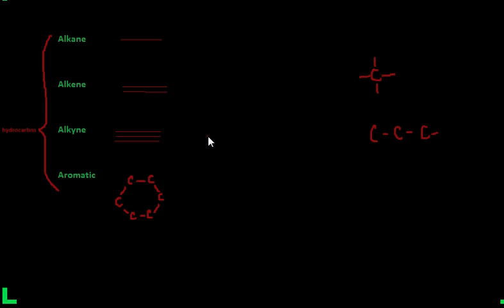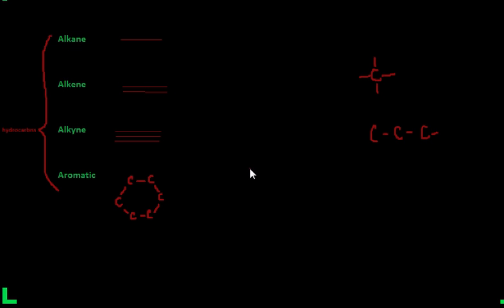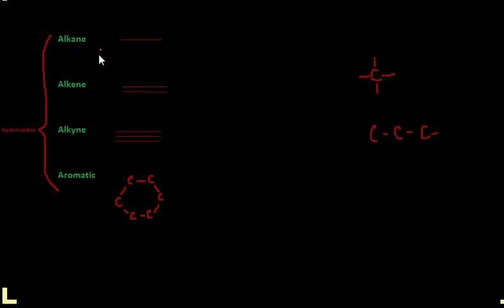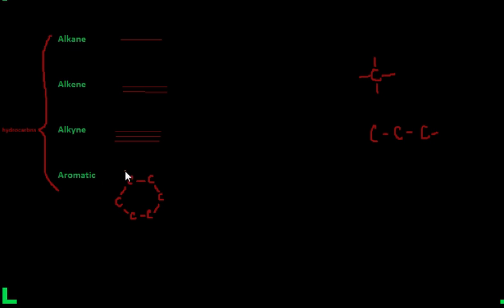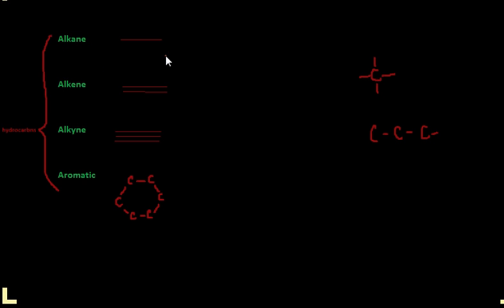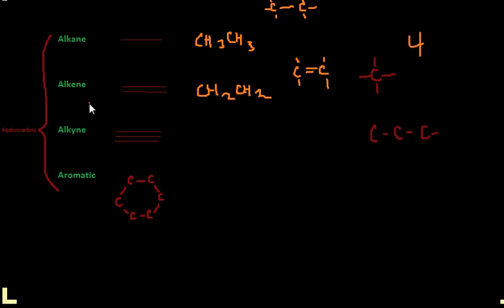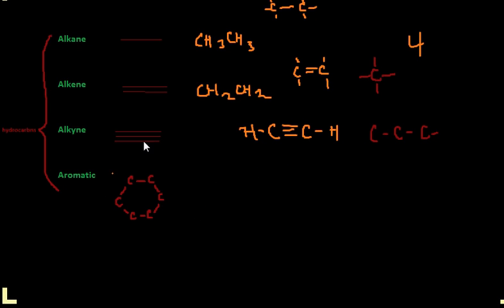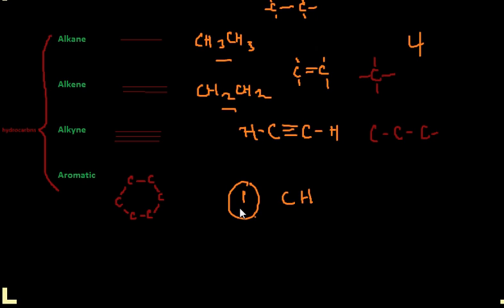Introduction to Organic Chemistry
Introduction to organic chemistry and functional groups